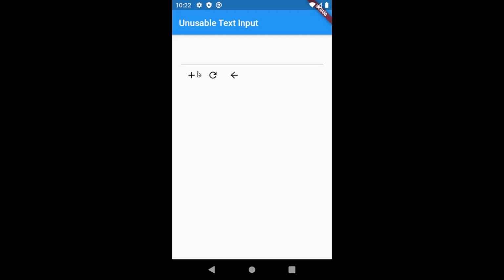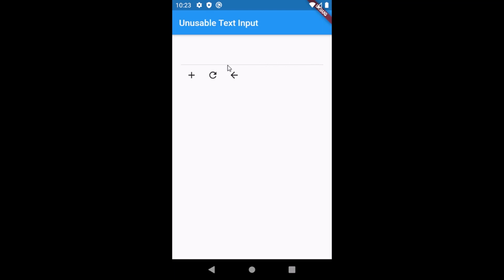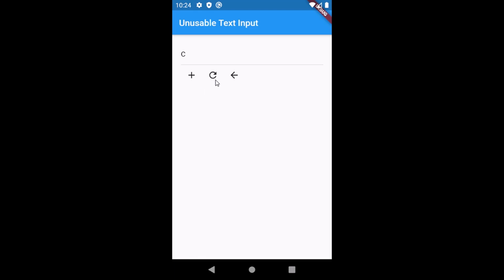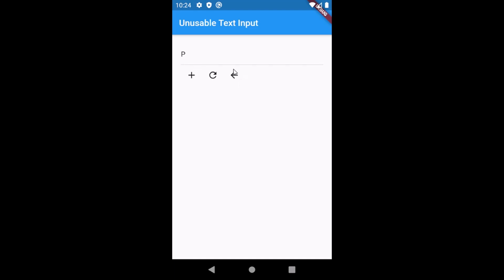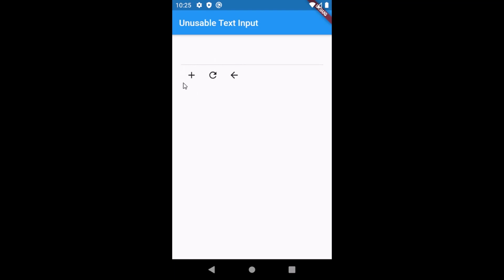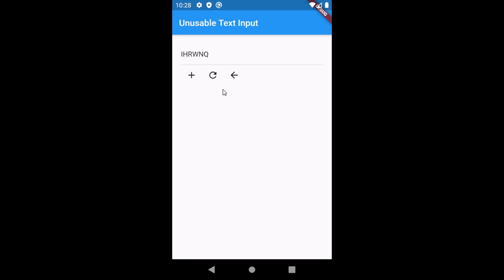Unusable Flutter Text Field Widget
This is for a school assignment and was developed using Flutter and Dart.
1 instance of an unusable text field Widget that I made is displayed.
The Widget has 4 items that violate principles of human centered design as described by Don Norman in his book titled "The Design of Everyday Things."